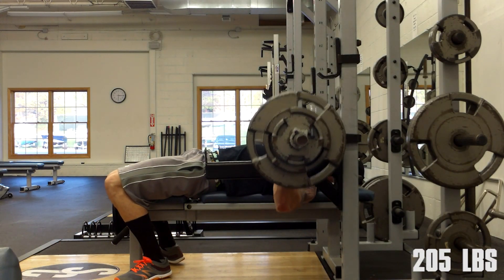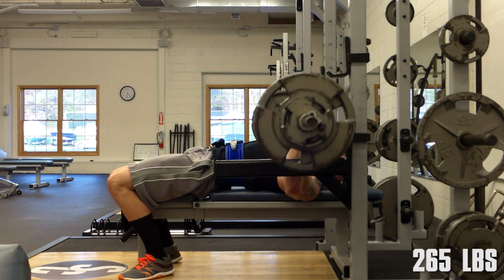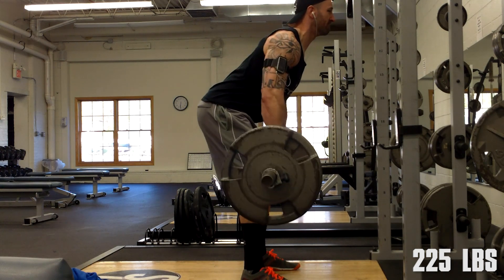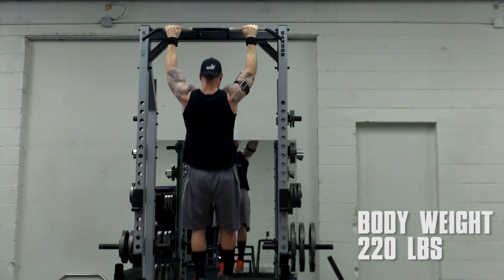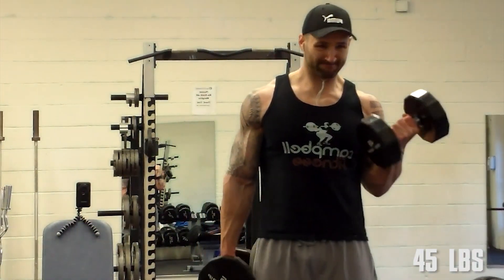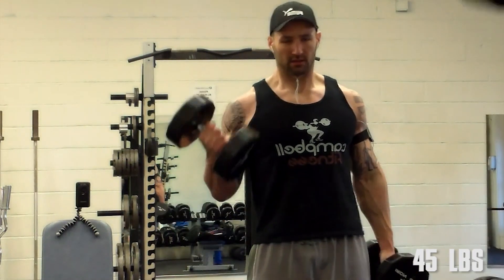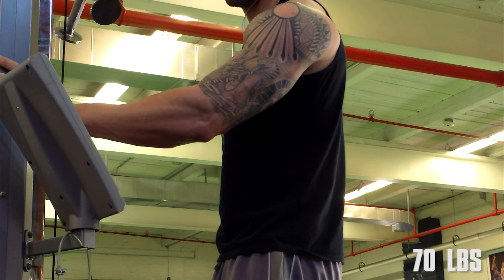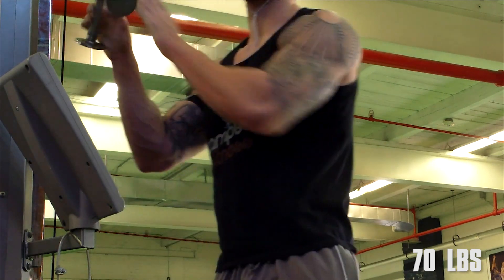Bench Fail and Upper Body Workout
Here's my upper body workout from May 7th. As part of this you also get to see a great bench fail! If you're interested in following my routines you can find them on Fitocracy.

If you actually read these descriptions you'll be the first to know that I have a small supply of black v-necks with the new logo and "Bar Don't Lie." Won't be making a video on these, but when they're gone they're gone.